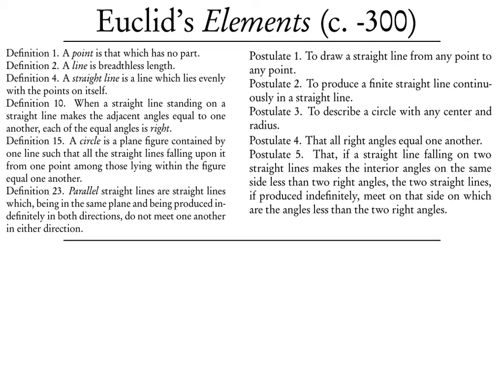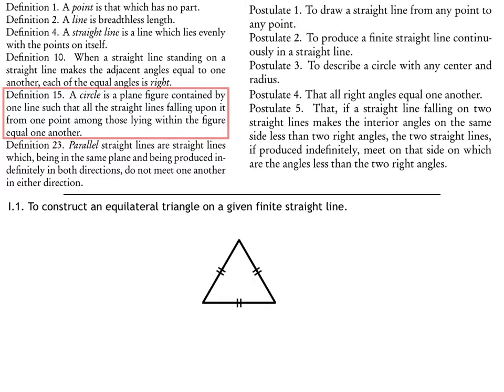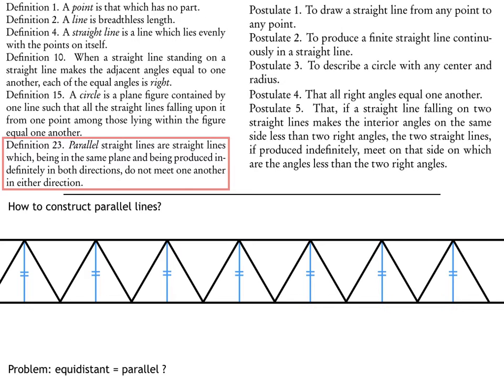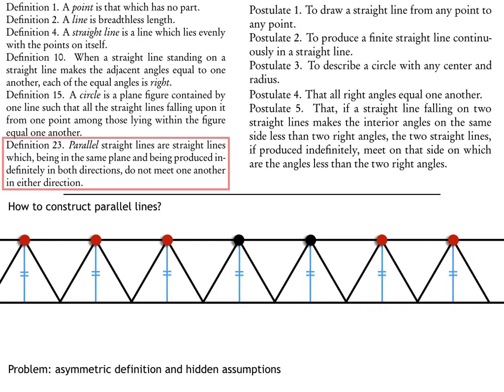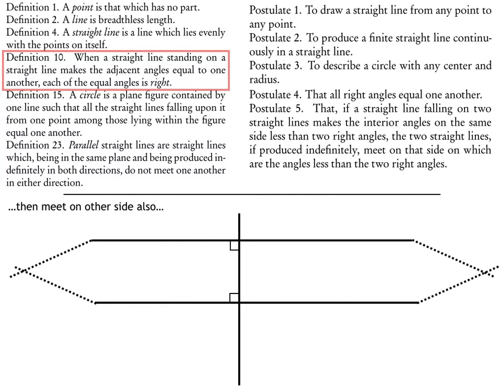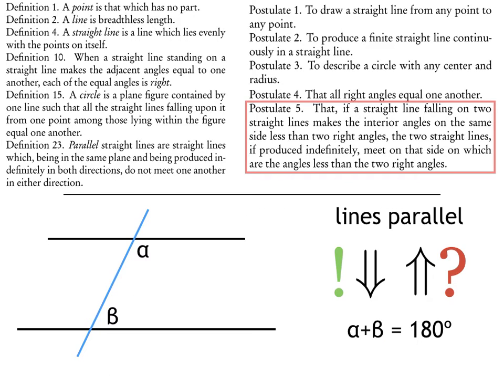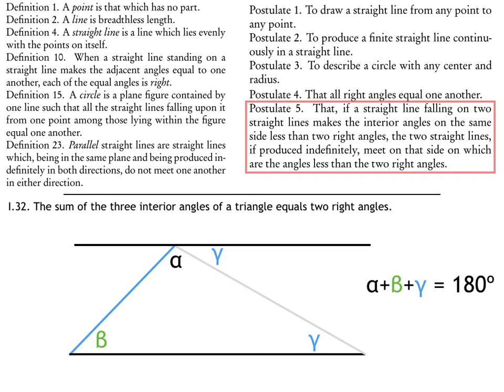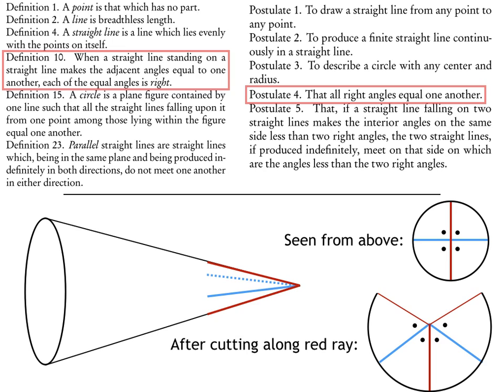Euclid's axiomatic geometry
A brief introduction to the Euclidean way of doing mathematics, which was the gold standard of mathematical reasoning for millennia. Nature of the postulates or axioms; construction of parallels; angle sum of triangle.

for supporting materials. Made by Viktor Blåsjö.